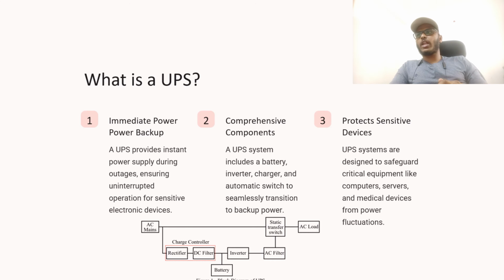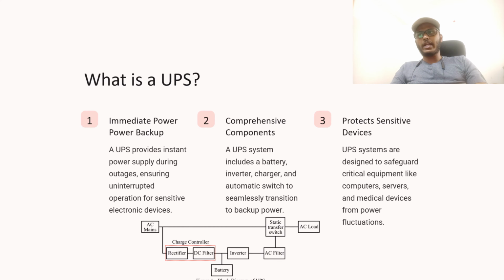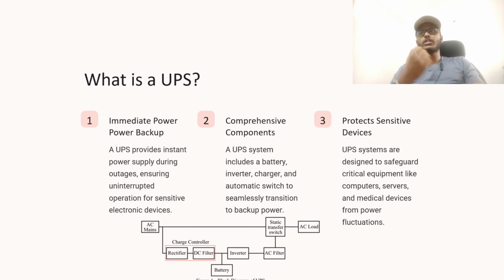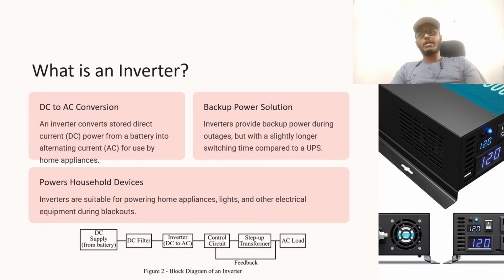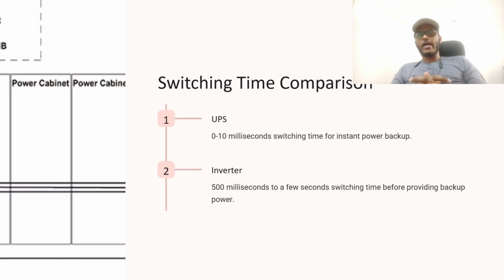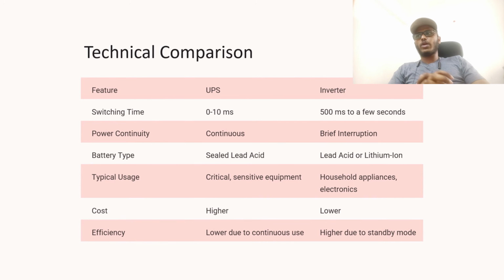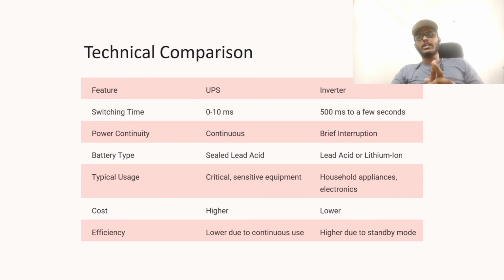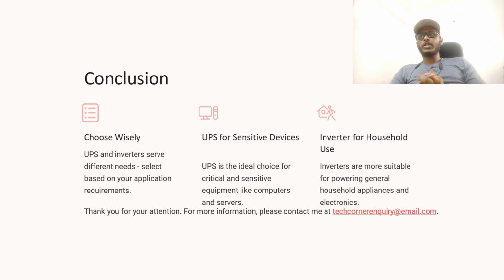Difference Between Inverter and UPS: Which One Do You Need?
Are you confused about the differences between an inverter and a UPS? In this video, we'll break down the key distinctions between these two essential power backup solutions. Learn how each works, their primary functions, and which one is best suited for your needs. Whether you're looking to protect your electronics during power outages or need a reliable power source for your home or office, this video has you covered.

Key Points Covered:
What is an Inverter?
What is a UPS (Uninterruptible Power Supply)?
Main Differences Between Inverter and UPS
Applications and Use Cases
Choosing the Right Solution for Your Needs